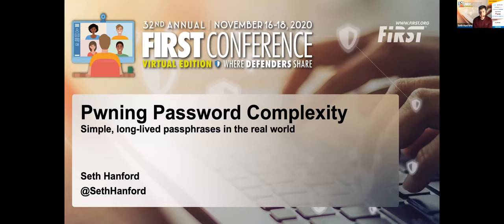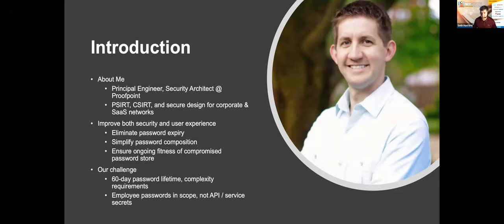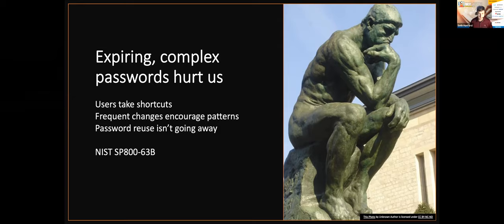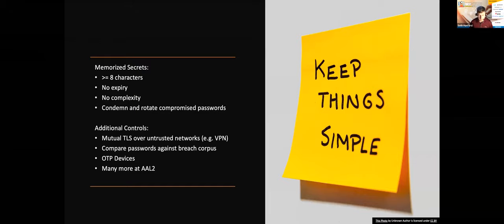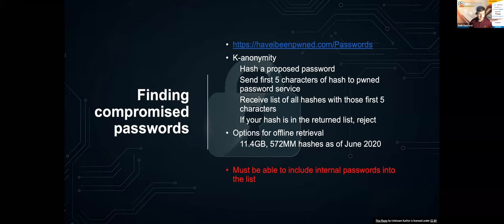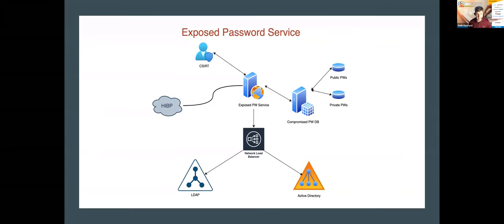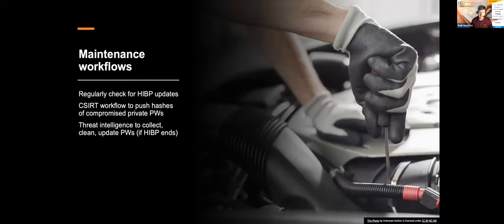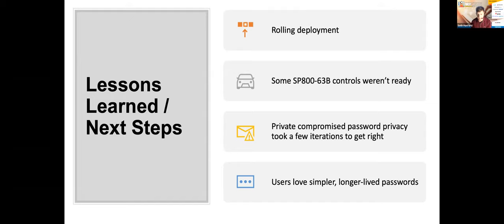Pwning Password Complexity: Simple, Long-Lived Passphrases in the Real World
Complex passwords harm user security when they must be frequently changed and are little defense against credential stuffing and phishing. Standards like NIST SP800-63b show organizations how to remove password complexity and periodic rotation but require additional controls, including checking candidate passwords against lists of known-compromised credentials. Operating under these new controls is harder still: Have you been ""pwned""? How can a CSIRT ensure that compromised user passwords are appropriately revoked in a compromised password store?

A successful implementation will be a rare win-win: a security control that will improve both security posture and user experience. The author will describe implementing this in the real world: compliance with NIST SP800-63b; maintaining a local compromised password store; answering queries about password compromises; and identifying several lessons learned from the cross-platform implementation project.
Seth Hanford is a Principal Engineer at Proofpoint. In his role, he serves as security architect, and as an advisor to the enterprise CSIRT, PSIRT, and other Global Information Security functions responsible for designing secure architectures and protecting customer and enterprise data for the company. He has previously worked as Sr. Manager for Detection & Response for a Fortune 100 financial services firm, as well as various vulnerability & threat intelligence roles, and as a PSIRT incident manager for a Fortune 100 network technology company. He has been active in the FIRST community over the past decade, including service on the CVSS SIG during v2, and as SIG chair for the development of CVSS v3.